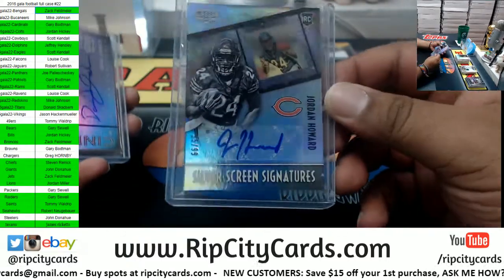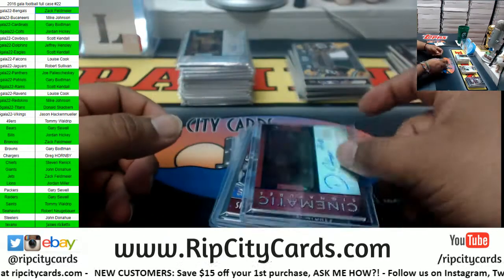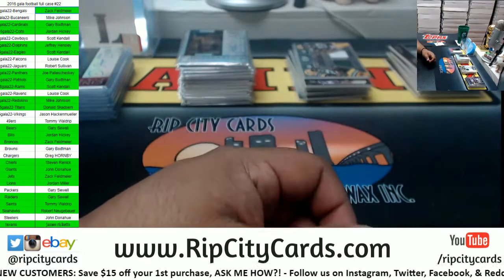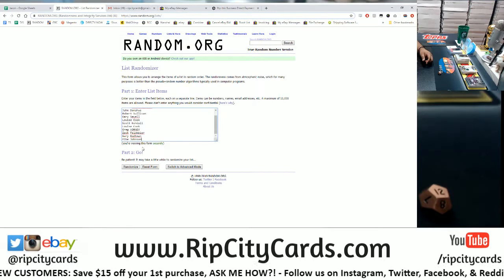2016 Gala Football Full Case #22 RCC